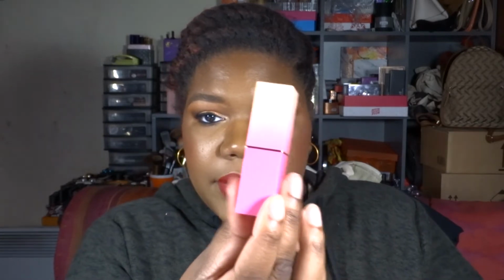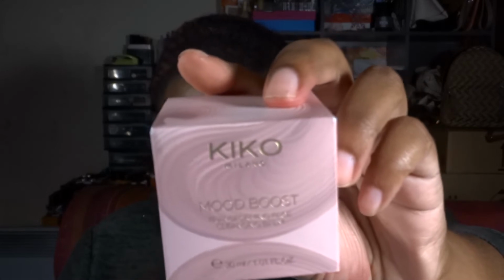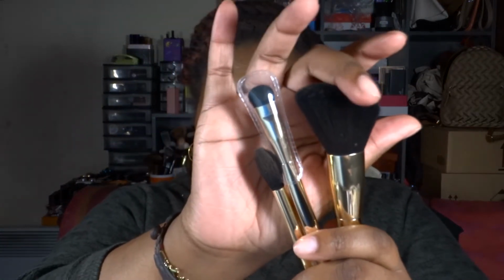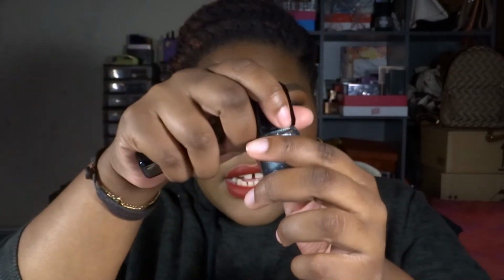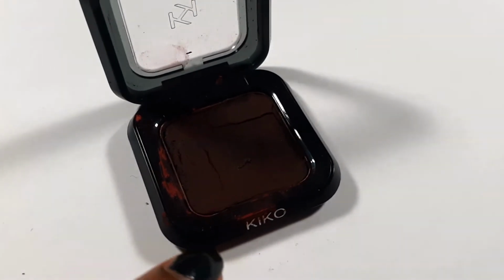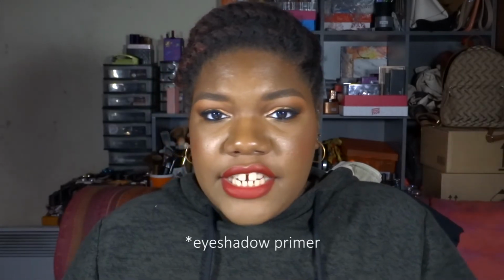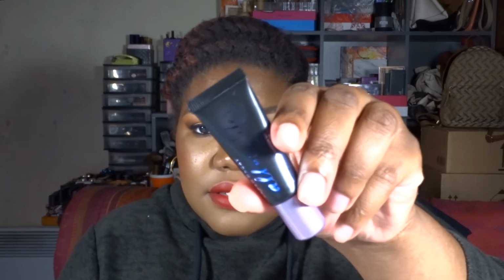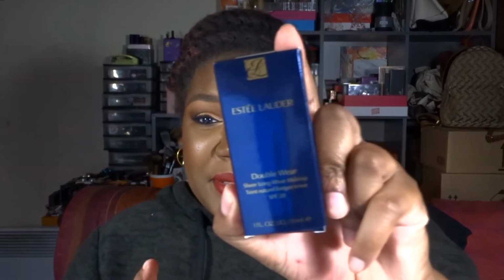My 2021 Low buy | Q3 Update | Plus a free rant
Salut Youtube !

I finally found the time to update my Low buy for the third quarter. I'm talking about my problems with my post office (yes, first wolrd problem) and my packages, so you can hear a little bit about my (thrilling) life.
I'm a little bit over budget for this quarter, let's see how the final quarter of the year happen. With black friday it's going to be an interesting one...